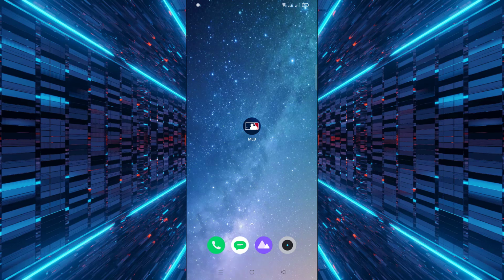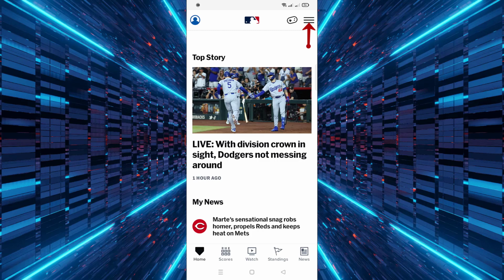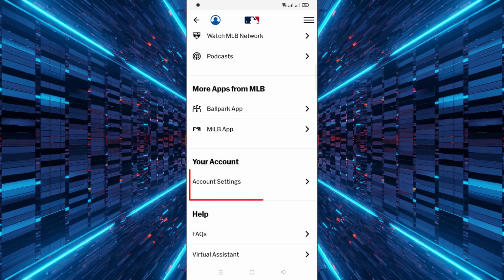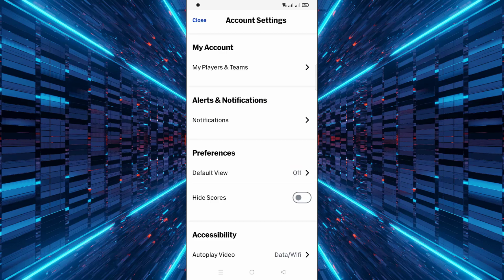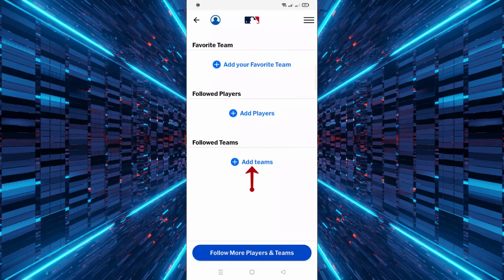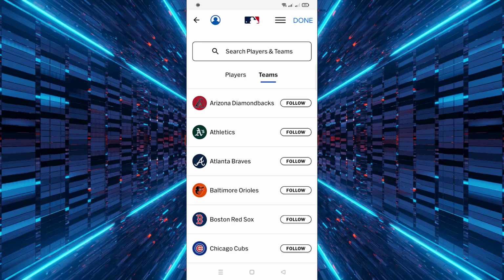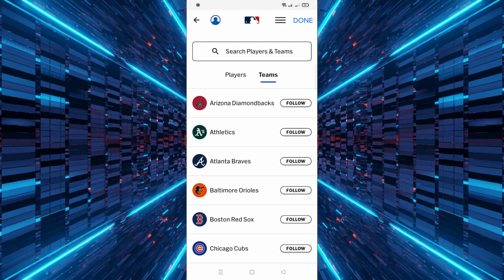How to Follow Your MLB Team in the MLB App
Never miss an update from your team by learning how to follow them in the MLB app 📱.

Customize your app experience to get the latest scores, news, and highlights instantly 📰.

Follow any MLB team quickly and make sure you get notifications for all games and updates 🔔.

Enjoy personalized content, live scores, and all the latest baseball news from your favorite teams ⚾.

Stay ahead in the game and always know what’s happening with the teams you love 🏆.

MLB app, follow MLB team, baseball news, live scores MLB, MLB highlights